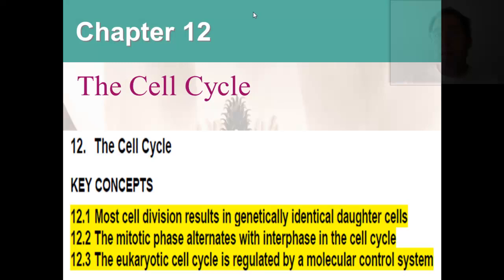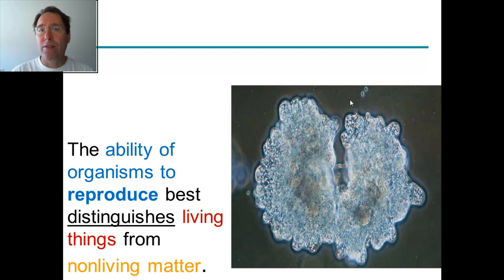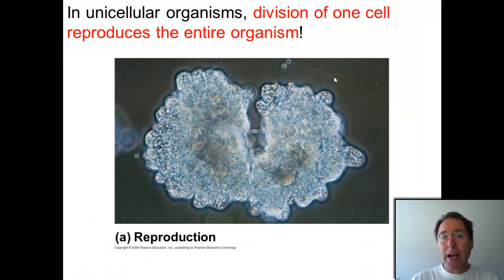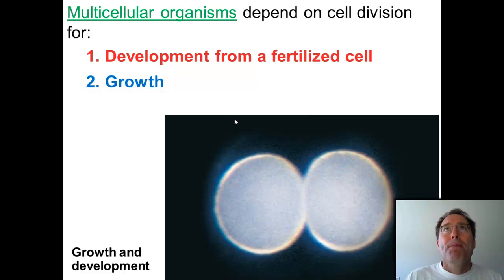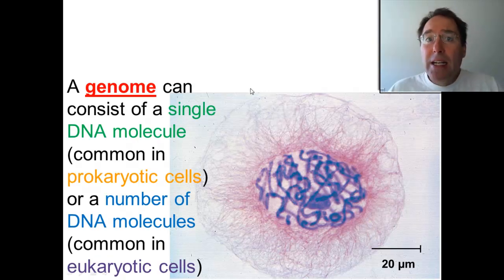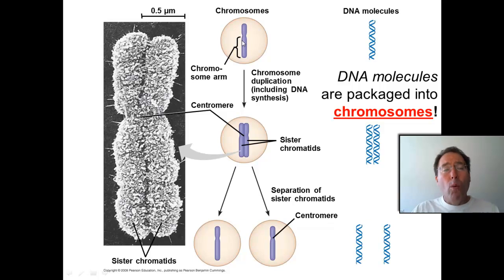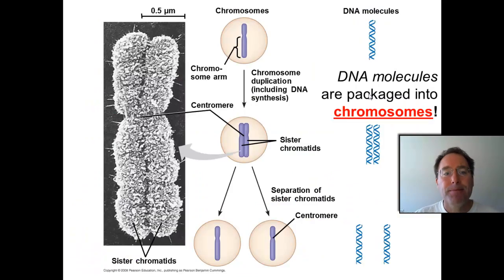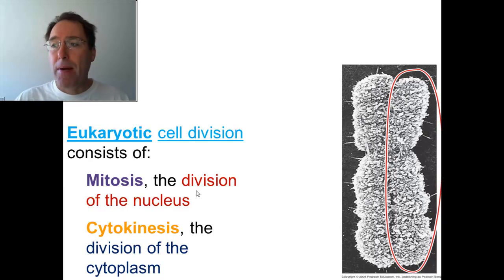Chapter 12.1 (Cell Division)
Lecture on Chapter 12.1 (Cell Division)